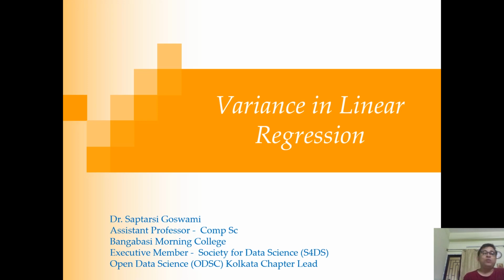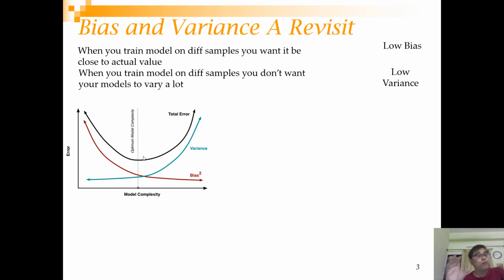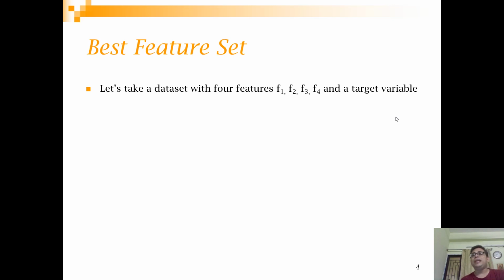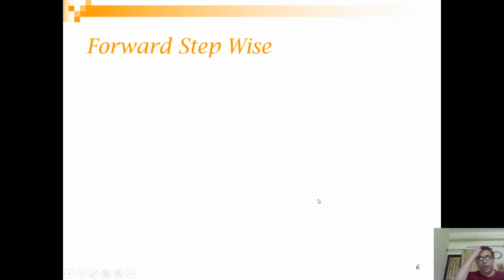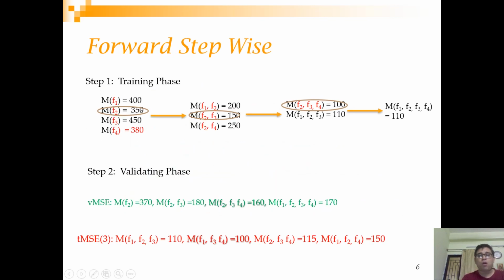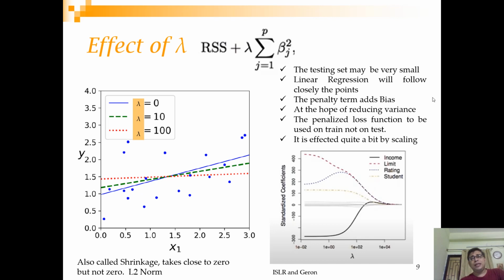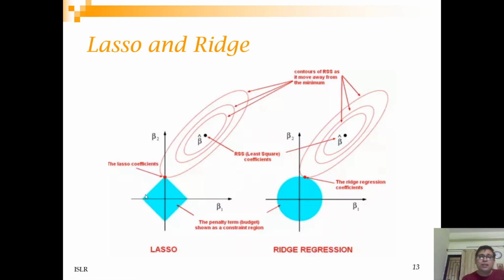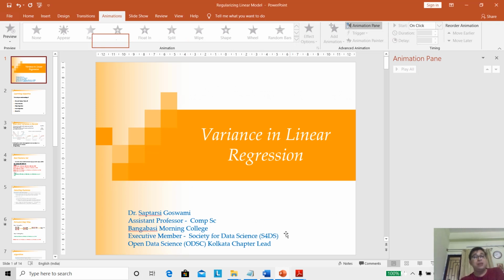Feature Selection, Ridge, Lasso, Elastic Net in Regression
1) Is variance an issue  for linear regression?
2) How to handle by reducing features ?
3) How to regularize with Lasso and Ridge ?
4) Why to use Elastic Net?